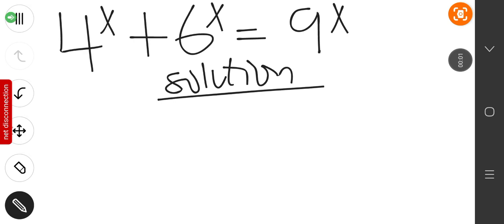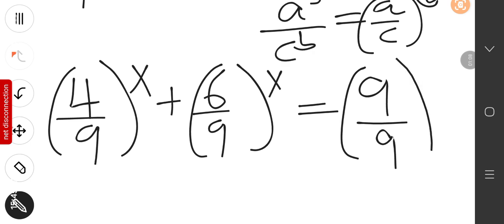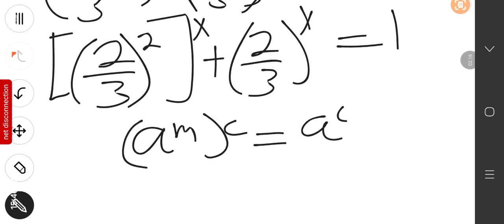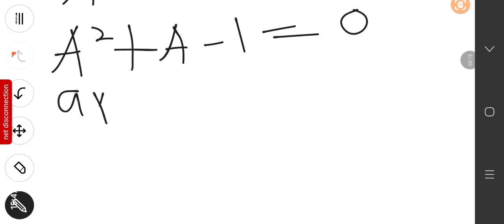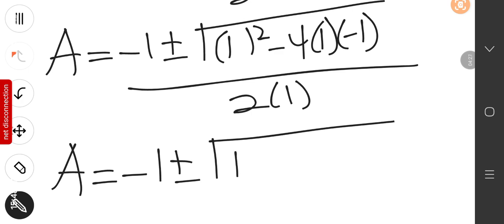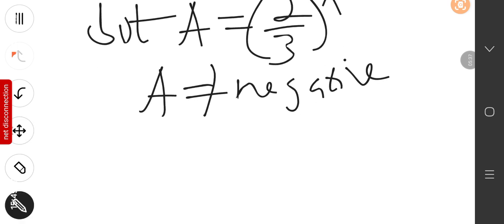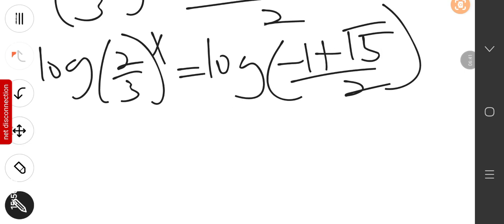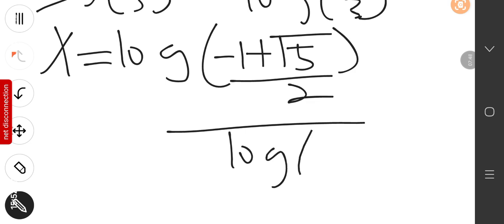MATH OLYMPIAD | EXPONENTIAL EQUATION |GRADE 7 - 12 |USA CAN YOU SOLVE : 4^X +6^X = 9^X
MATH OLYMPIAD | EXPONENTIAL EQUATION |GRADE 7 - 12 |USA CAN YOU SOLVE THIS EXPONENTIAL EQUATION : 4^X +6^X = 9^X

Struggling with exponential equations?

In this video, I break down how to solve:
4^x + 6^x = 9^x
We’ll use 1 simple trick: divide by $9^x$, substitute, and solve with a quadratic. You’ll also see how the golden ratio shows up in the answer!

- How to solve exponential equations with different bases
- Substitution method for $a^x$ problems
- Step-by-step solution for WASSCE, JAMB, SAT & university exams

*Final Answer:* $x = \log_{2/3}\left(\frac{\sqrt{5} - 1}{2}\right) \approx  1.672$